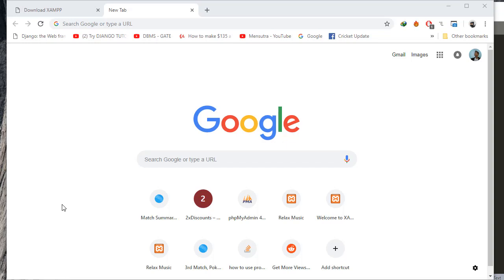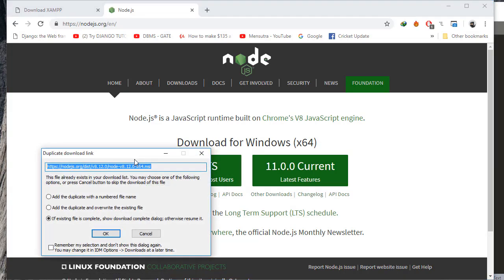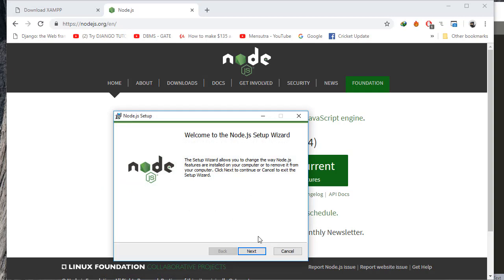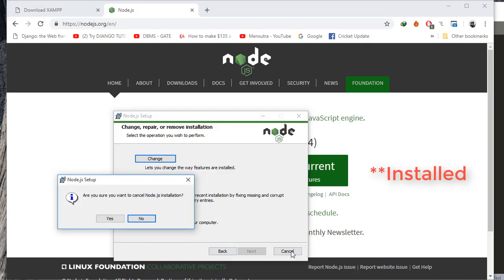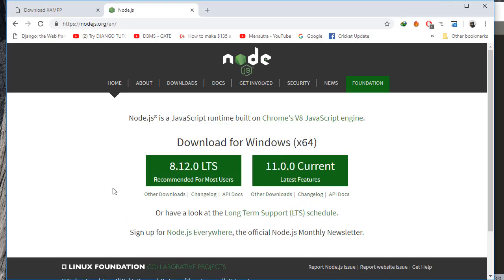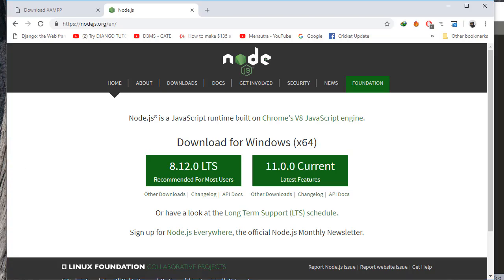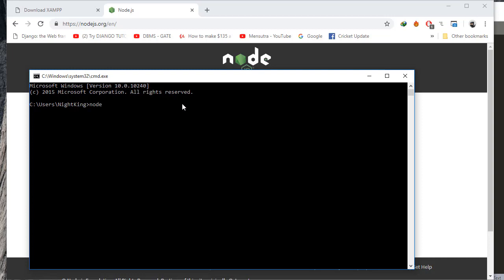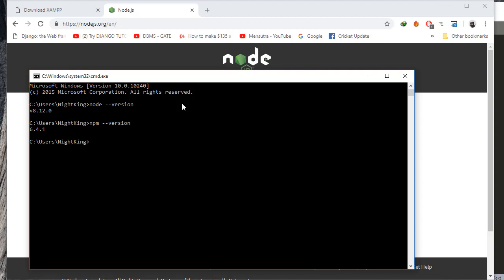Nodejs and MySQL With PUG Tutorial - Download and Setup Nodejs in Windows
Welcome to Very first Video on " Nodejs and MySQL Tutorials With Express " , In this video We are going to download and install Nodejs and NPM for our project.